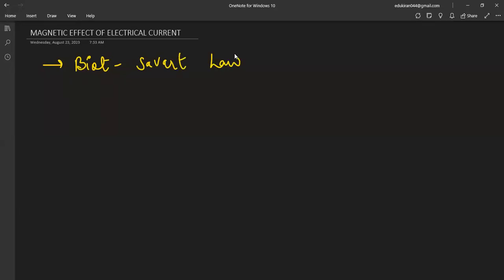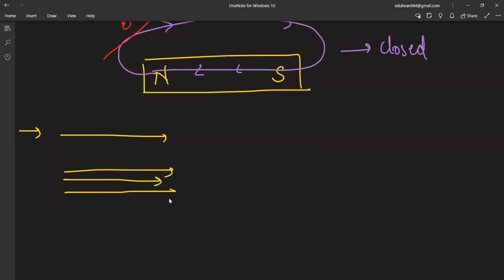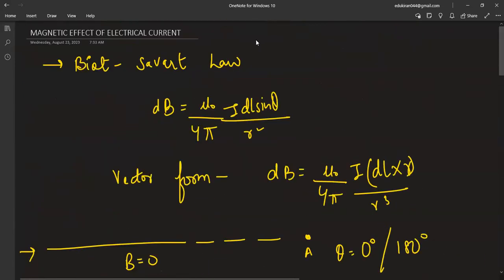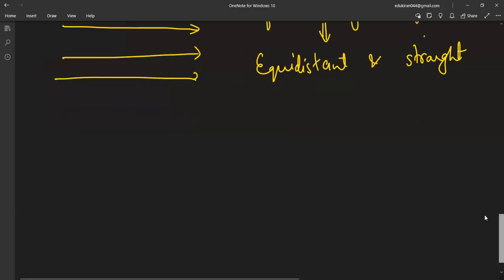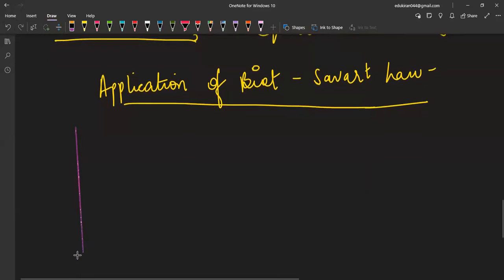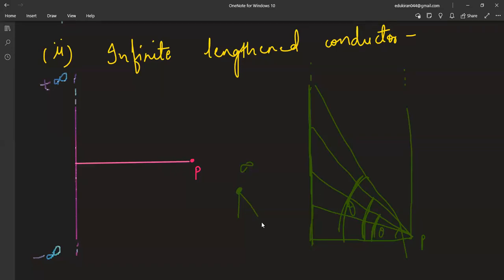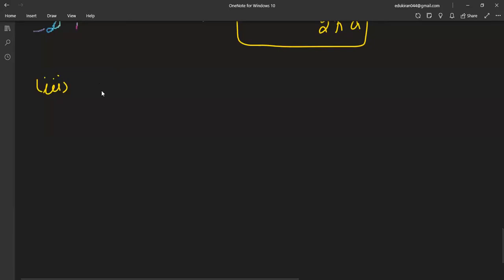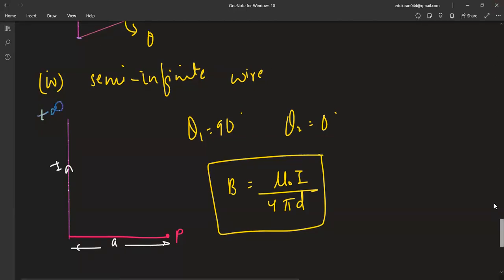Learnivio | Biot Savart's Law and Amperes Moving Charges & Magnetism | Lect 12th JEE 2 23-08-2023